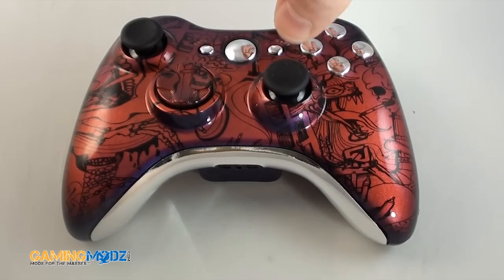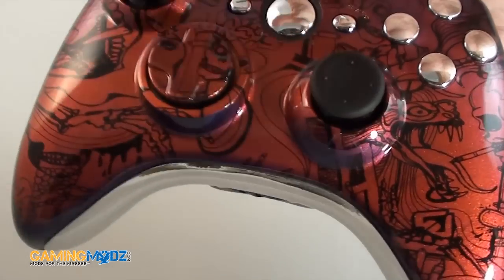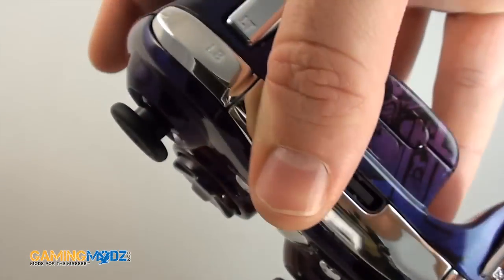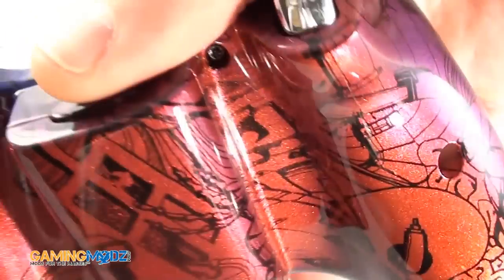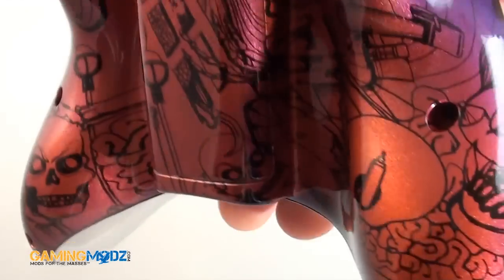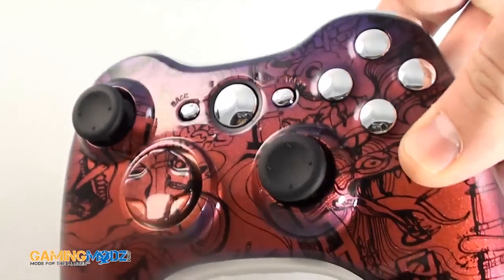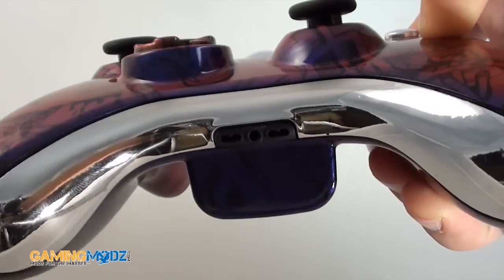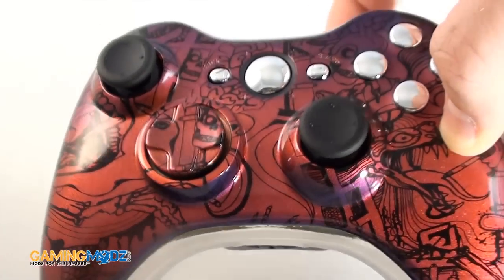Tattoo Parlor Modded Xbox 360 Controller Exclusively from GamingModz.com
This is our Tattoo Parlor Modded PS3 Controller.This controller is part of our hydro dipped series of modded Xbox 360 controllers and this model is one of the newest in that series. You can purchase this controller and many other custom Xbox 360 controllers exclusively at gamingmodz.com!